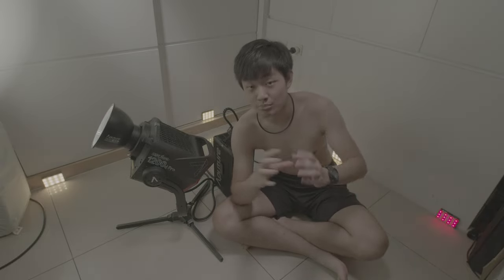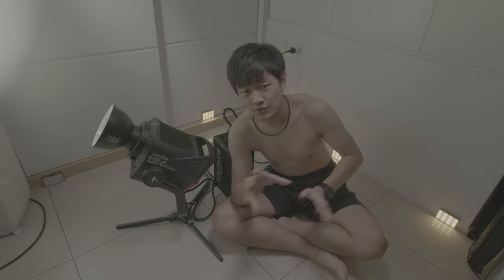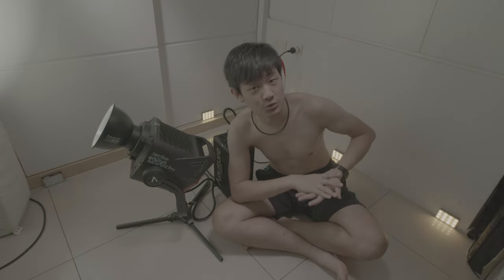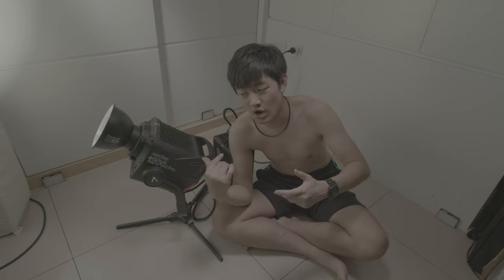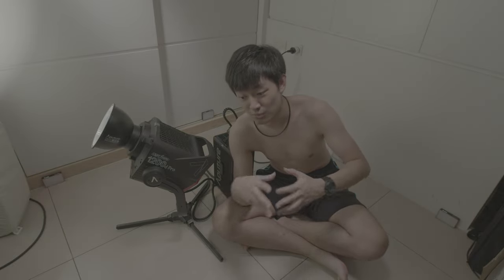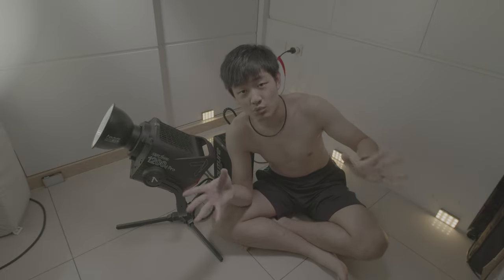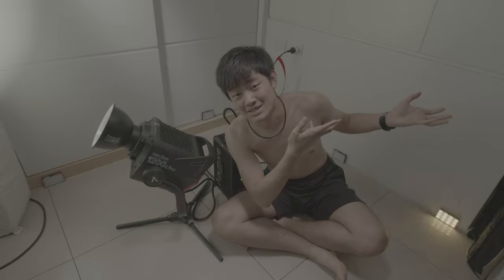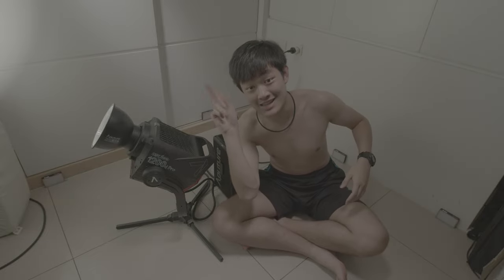Aputure 1200D is bright 3